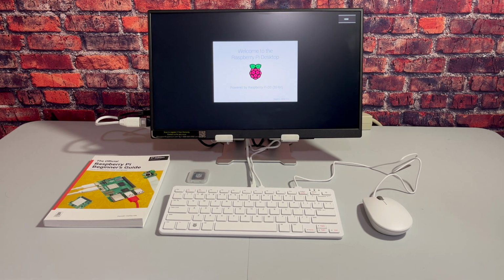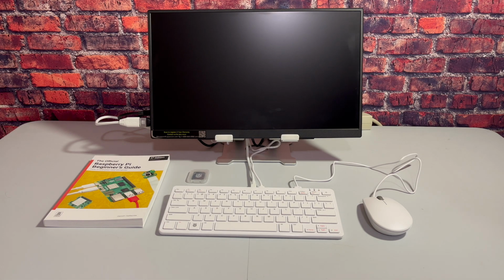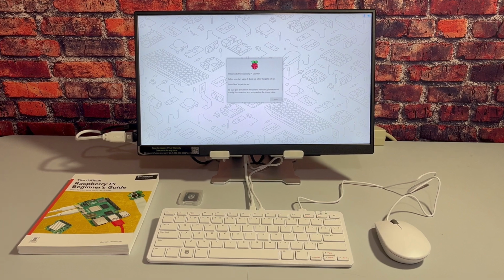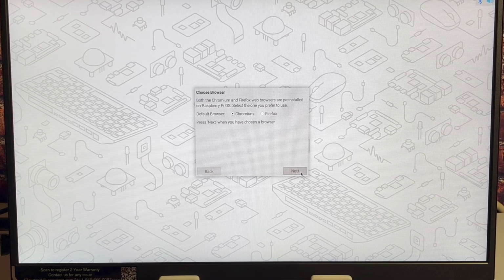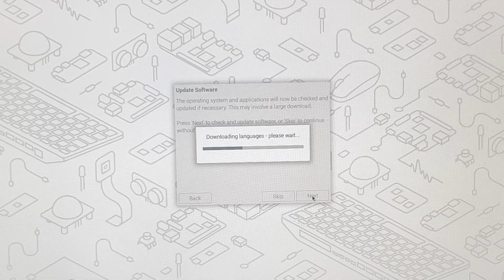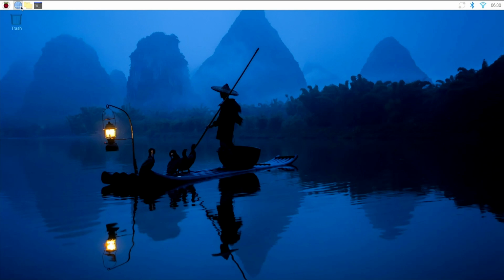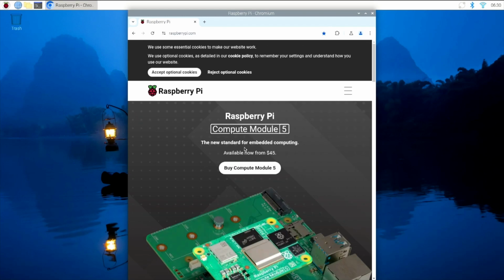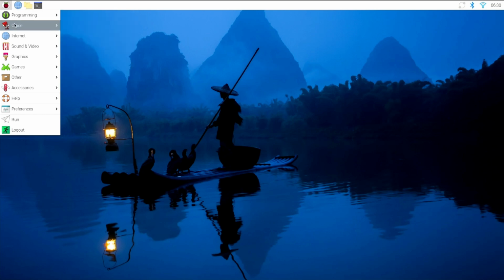Raspberry Pi 500, Sure enough a computer built into a keyboard! Desktop Kit - Unboxing.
The Raspberry Pi 500 is an exciting computer that is built into the keyboard.  This video unboxes the Raspberry Pi 500 Desktop Kit!  If you have heard of the Raspberry Pi 500, then you know of its popularity.  If you haven’t, then check out this video and see what the Raspberry Pi 500 Desktop Kit is all about!